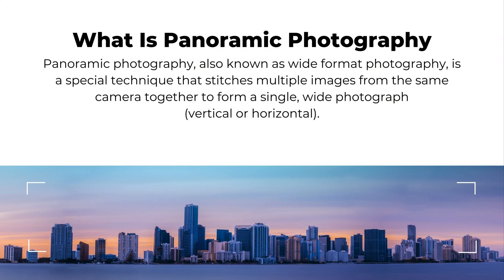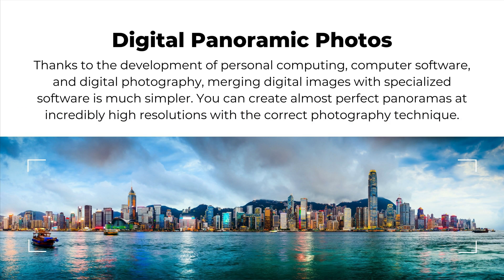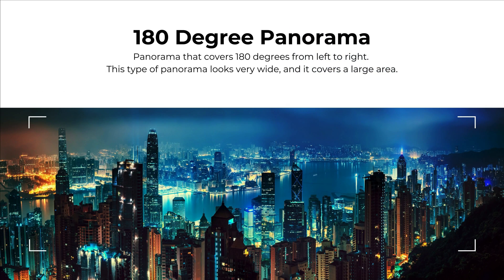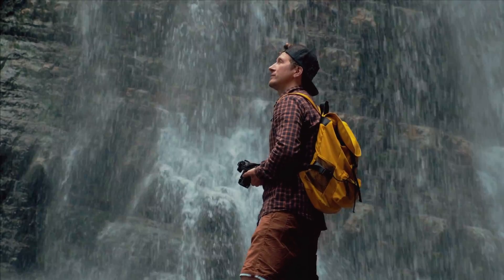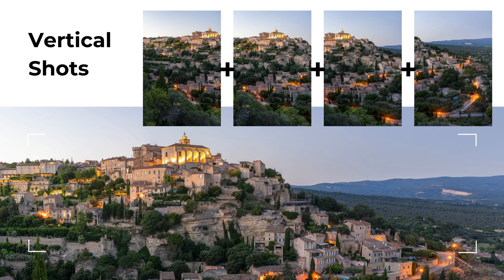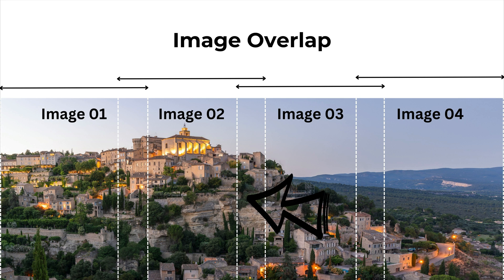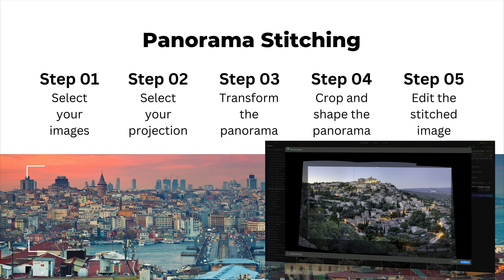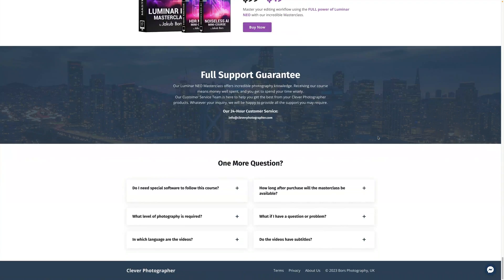Luminar NEO: Introduction to Panorama Photography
Our Panorama Photography mini-series begins with an introduction to this unique style. Learn the history, traditional formats, and differences between wide panorama and vertorama. Discover the unusual spherical "Little Planet" panorama before we cover photography basics and 5 steps for panorama stitching.

In this video:

00:00 Start
00:04 Panorama Introduction
00:44 What Is Panoramic Photography
01:09 What Does Panorama Means
01:29 First Panoramic Photographs
01:50 Digital Panoramic Photos
02:11 The Basics of Panorama Photography
02:48 Wide Angle Panorama
03:05 Vertorama
03:24 180-Degree Panorama
03:43 360-Degree Panorama
04:02 Spherical Panorama (Little Planet)
04:23 How to Photograph Panorama
05:07 Horizontal Shots
05:30 Vertical Shots
06:10 Image Overlap
07:09 How to Stitch & Edit Panoramas
08:56 Luminar NEO: Masterclass

Luminar NEO | Luminar | Skylum | Luminar Tutorials | Panorama Introduction | Clever Photographer | Panorama Stitching Extension | Jakub Bors